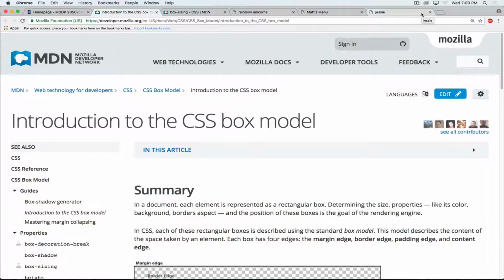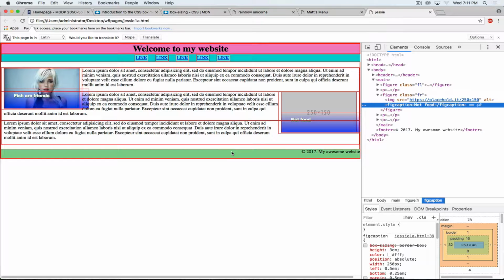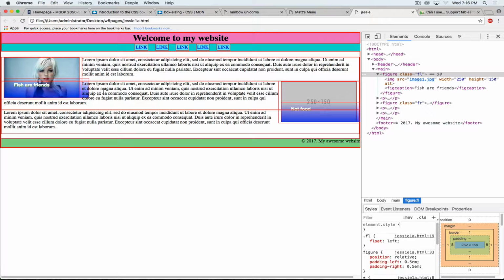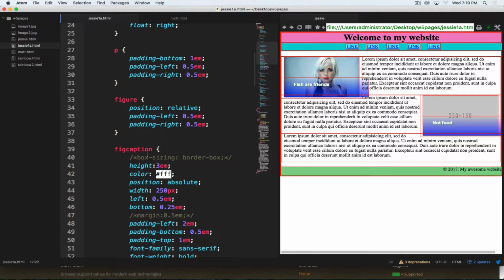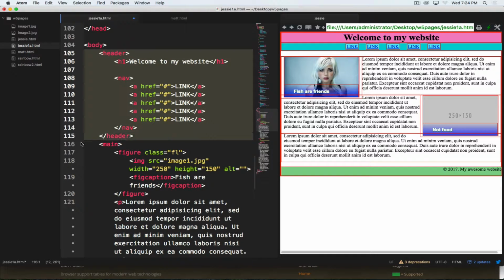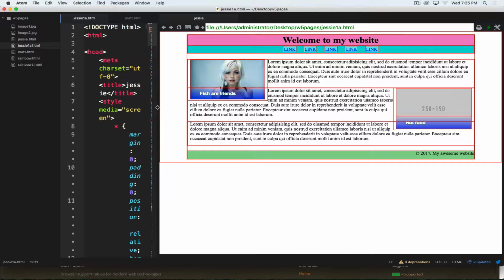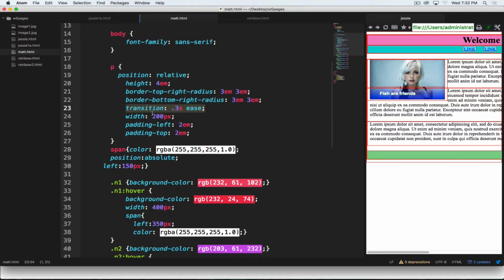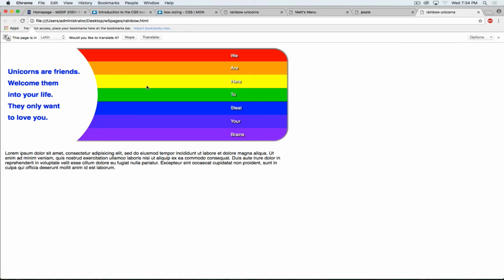web design css box-model and box-sizing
brief discussion of css box-model and box-sizing